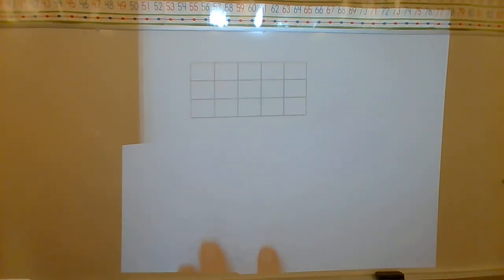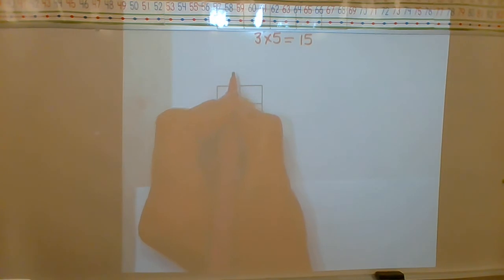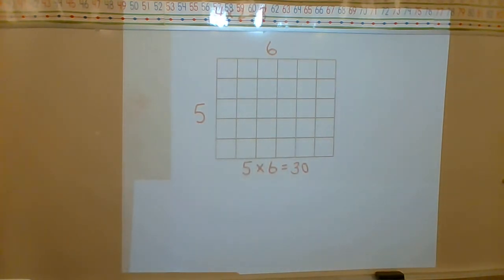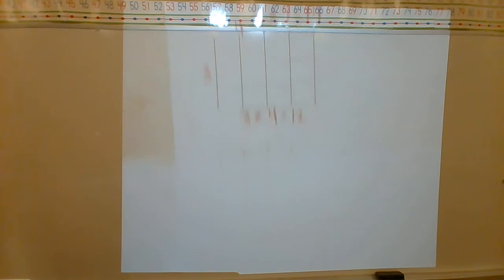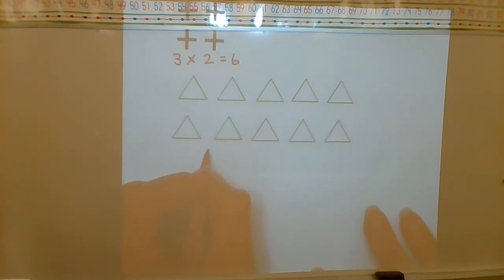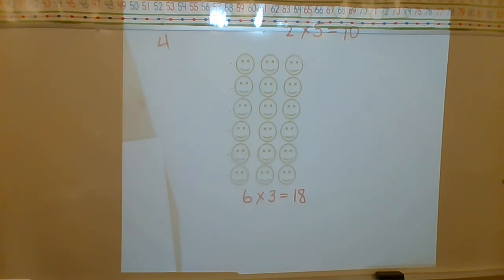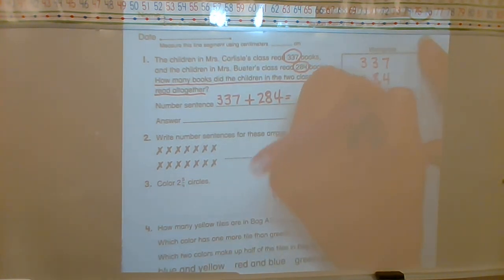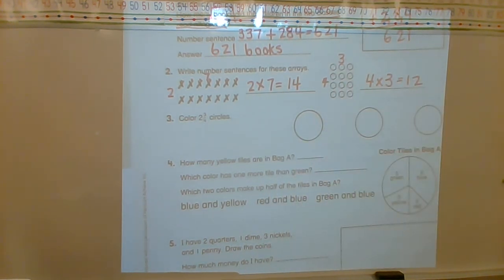Saxon Math 2 Lesson 122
Writing number sentences for arrays